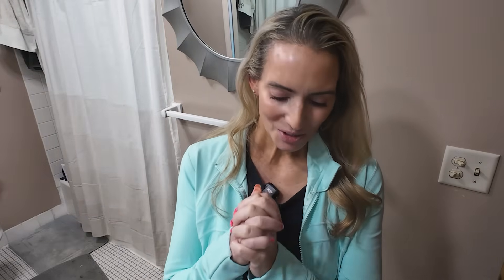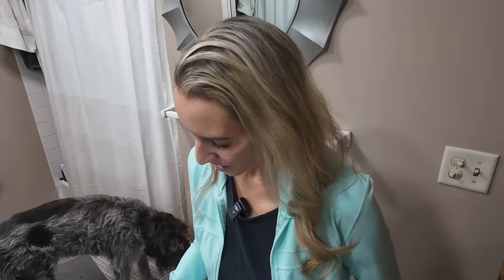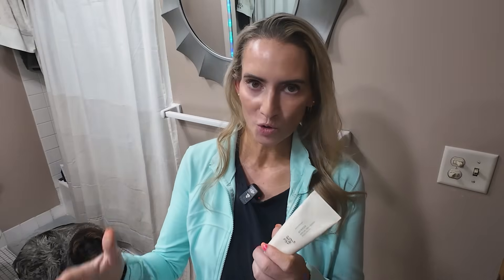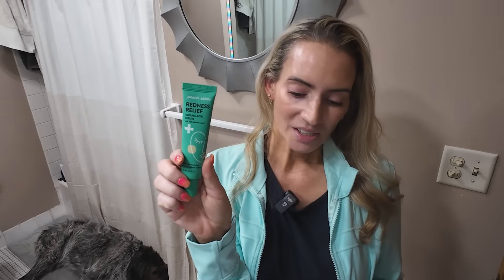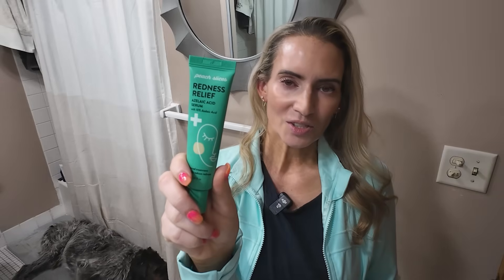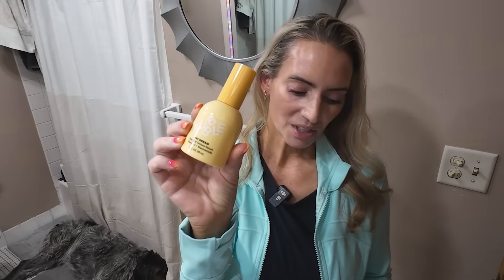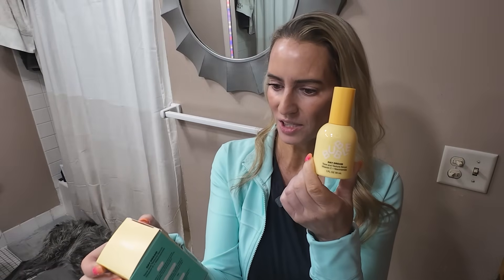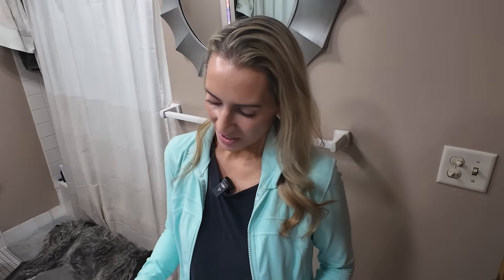How to Scientifically Reduce Hyperpigmentation, Dark Spots, PIH & Melasma Step By Step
How to Scientifically Reduce the Appearance of Hyperpigmentation, Dark Spots & Melasma

1. Daily SPF is a must!  This is going to be the biggest bang for your buck and will prevent further damage from UV Rays.
My Pick:  Beauty of Joseon Aqua Fresh

2. Skin Brightening Antioxidants:
For this I recommend ascorbic acid-  blocks tyrosinase
Geek & Gorgeous C Glow Serum
Contains Ascorbic Acid, Ferulic Acid, & Vitamin E

Azelaic Acid- anti-inflammatory and also helps fade dark spots and redness, tyrosinase inhibitor
Peach Slices Redness Relief Azelaic Acid Serum
At Ulta

Tranexamic Acid-  reduces melanin, reduces inflammatory mediators (like prostaglandins and arachidonic acid) that stimulate melanocytes to make excess melanin.
Bubble Day Dream Serum - contains Tranexamic Acid
Also contains Niacinamide, Alpha Arbutin, Licorice Root
At Ulta

Hydroquinone for most stubborn pigmentation issues, simply works as a skin bleaching ingredient, in the US it is by prescription only now.
Obagi Clear RX Serum with 4% Hydroquinone

3. Exfoliant- my exfoliant pick for general brightening would be glycolic acid.
At a proper pH (3-4) and amount glycolic acid can help with collagen production and improving hyperpigmentation.

4. Retinoids - these promote cell turnover and in turn brightens skin.
The Ordinary Retinal 2 Emulsion
At TheOrdinary

5. Other Options:
Peels- such as Jessner Peel or TCA Peel.  These are high strength peels typically done by an esthetician or dermatologist